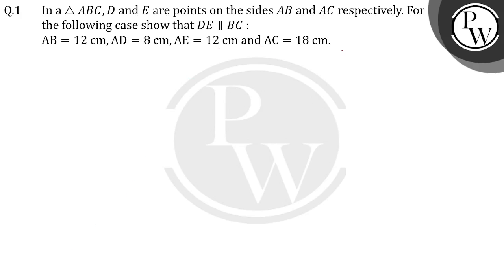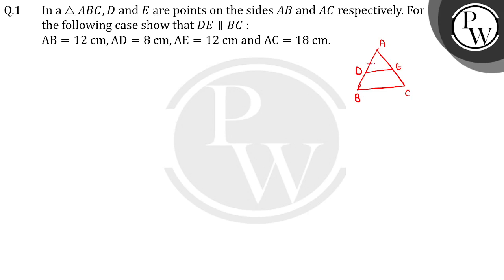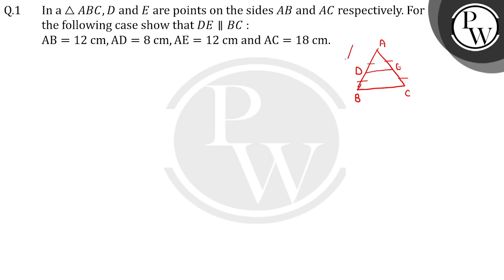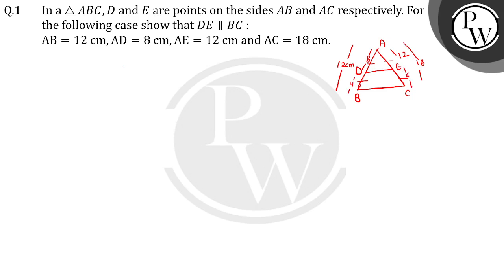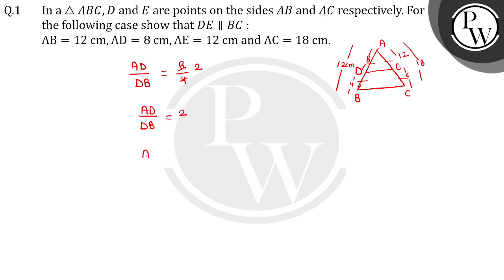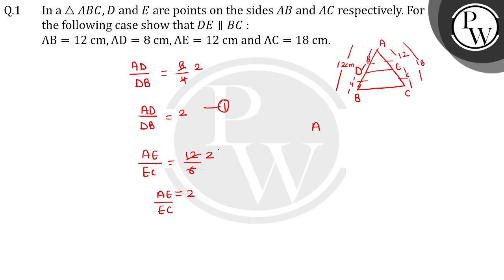In a ∆ABC,D and E are points on the sides AB and AC respectively. For each of the following case....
In a ∆ABC,D and E are points on the sides AB and AC respectively. For each of the following case show that DE||BC :&nbsp;AB = 12 cm, AD = 8 cm, AE = 12 cm and AC = 18 cm.